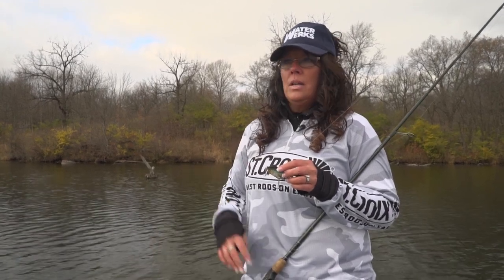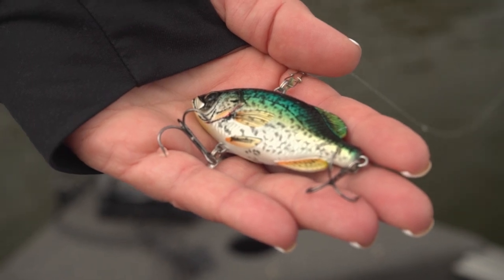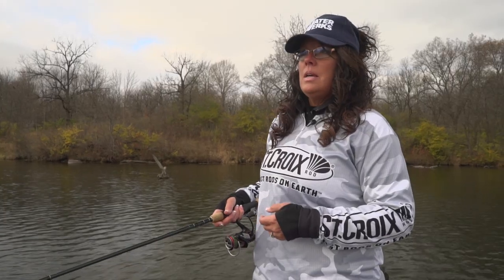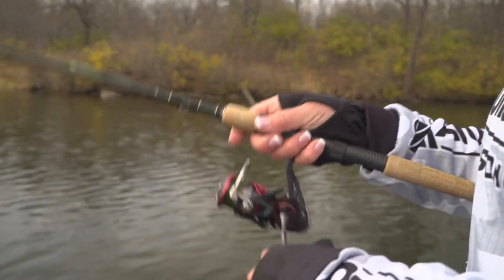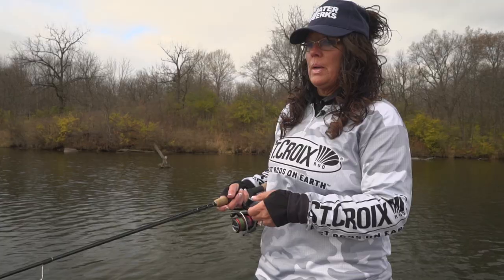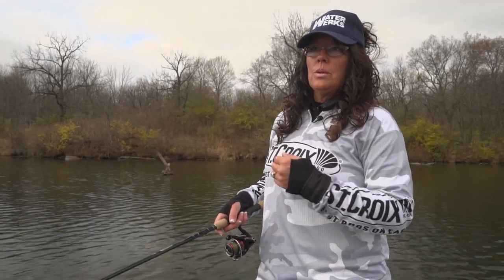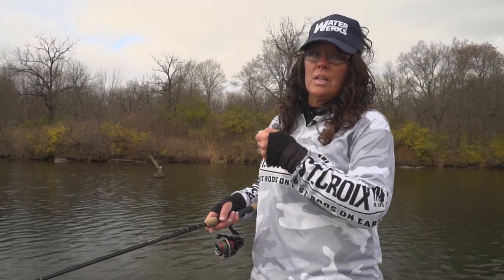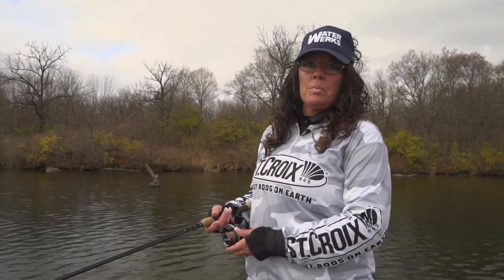Tips of the Week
Ian Munnoch talks about a different way to time the rut, and Cheryl Smith goes into different cadences for lipless crankbaits.

ABOUT US